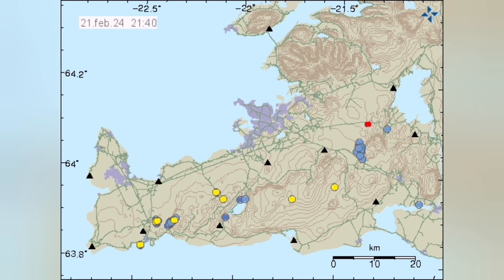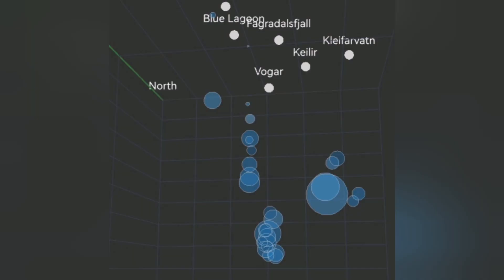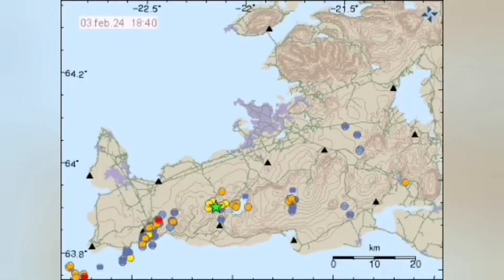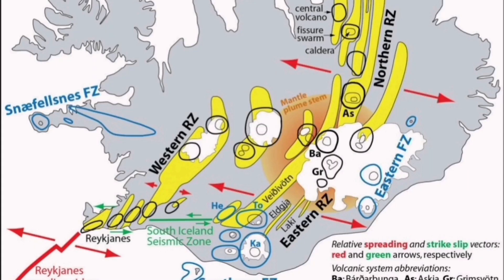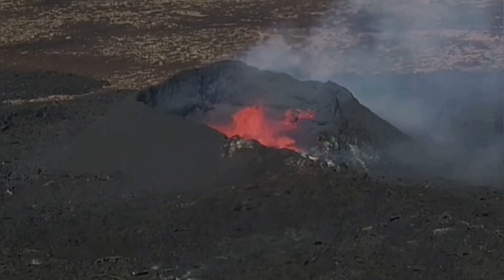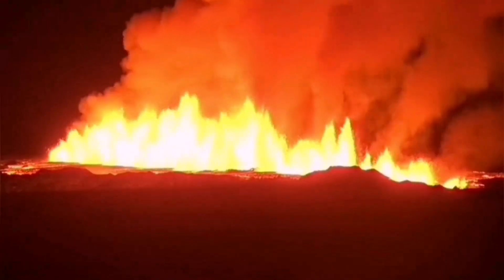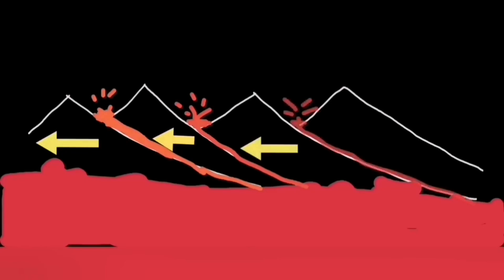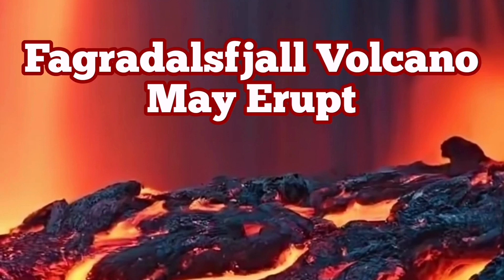Fagradalsfjall Volcano May Erupt Soon, Iceland Reykjanes Peninsula Volcanic Systems, Earthquakes